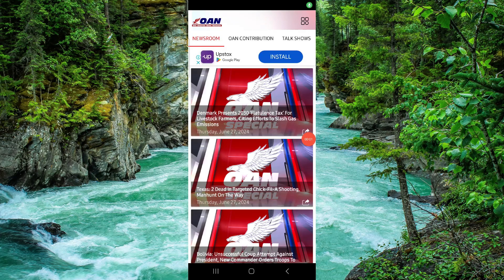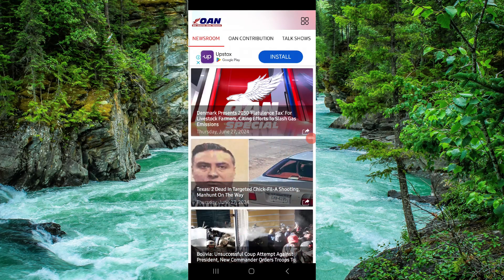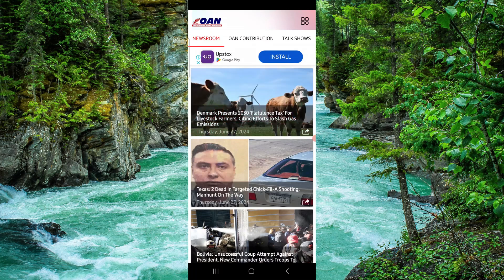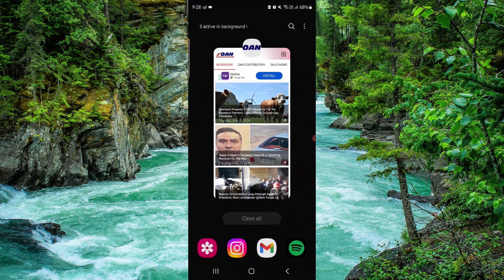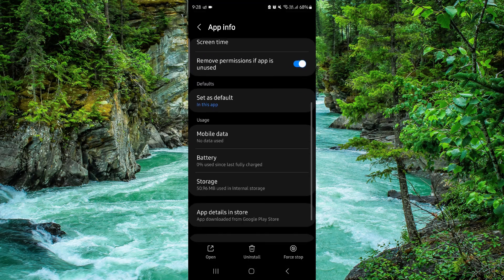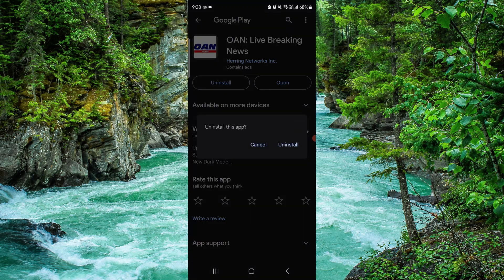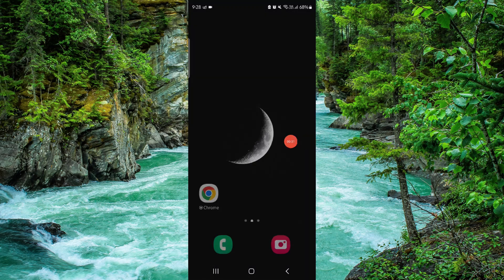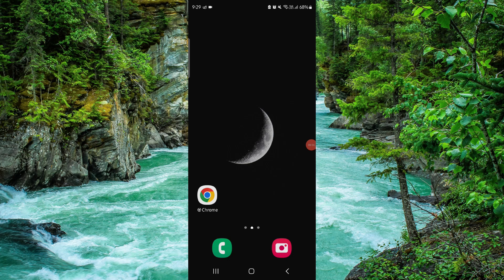✅ How To Uninstall/Delete/Remove OANN: LiveBreakingNews App (Full Guide)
In this video, we provide a comprehensive guide on how to uninstall, delete, or remove the OANN: LiveBreakingNews app from your device. Follow along to understand the steps and requirements for removing the OANN: LiveBreakingNews app.

Key Learning Points:
• Steps to uninstall the OANN: LiveBreakingNews app